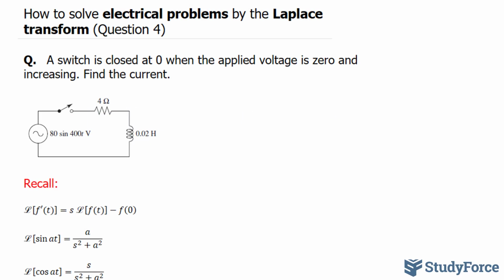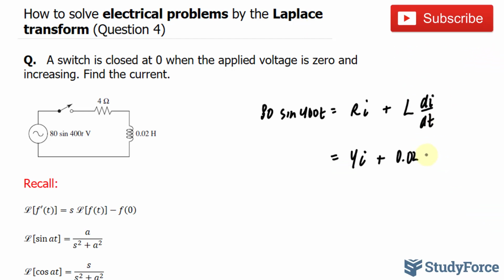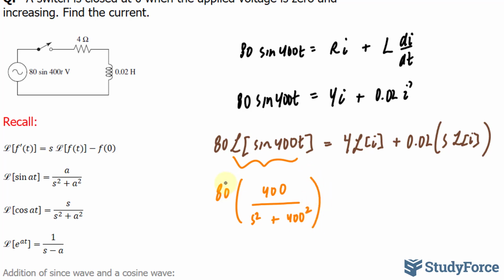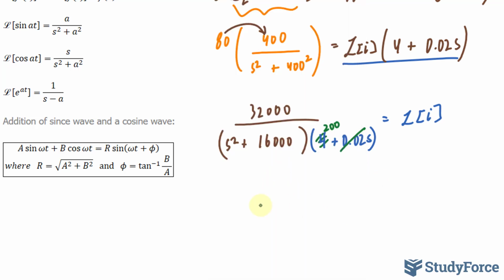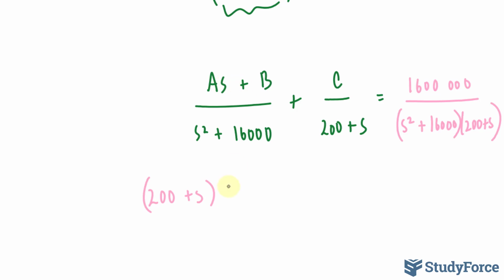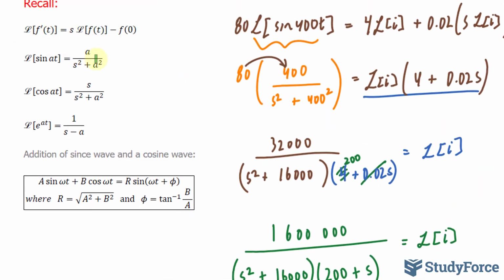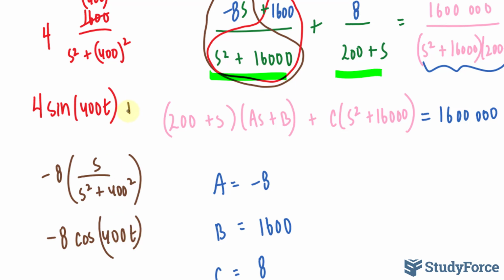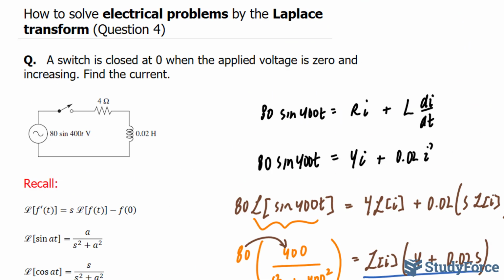⚗️ How to solve electrical problems by the Laplace transform (AC Source, Question 4)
A switch is closed at 0 when the applied voltage is zero and increasing. Find the current.

Recall:

L [f′(t)]=s L [f(t)]−f(0)

L [sin⁡at ]=a/(s^2+a^2 )

L [cos⁡at ]=s/(s^2+a^2 )

L [e^at ]=1/(s−a)

Addition of sine wave and a cosine wave: